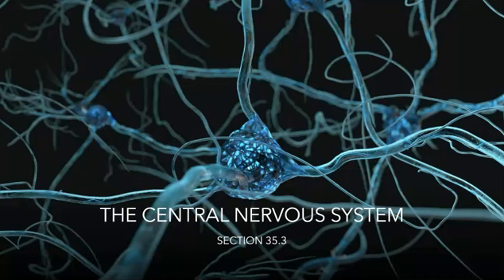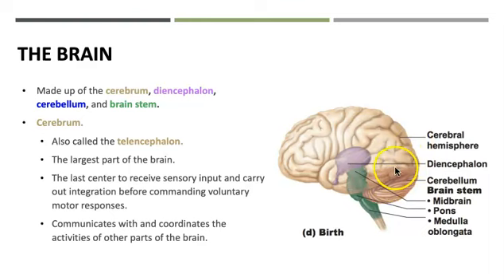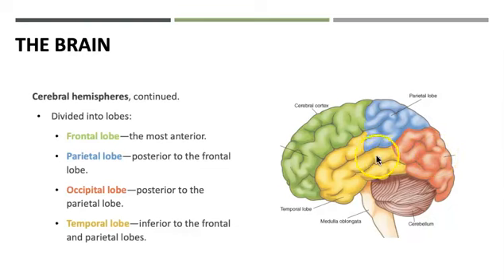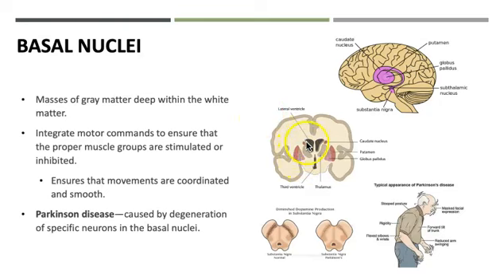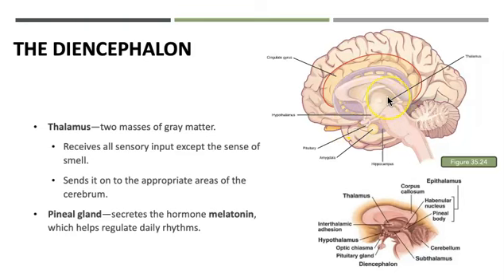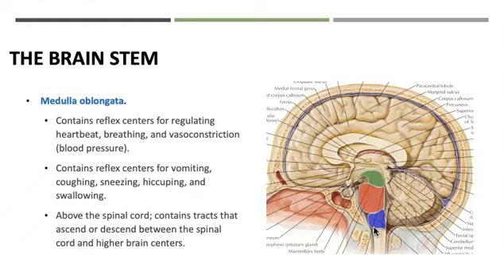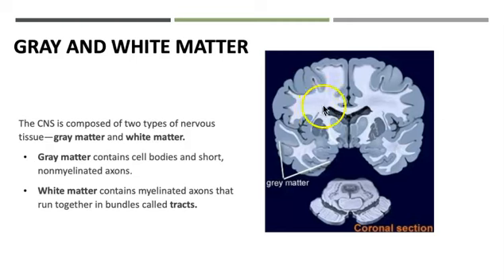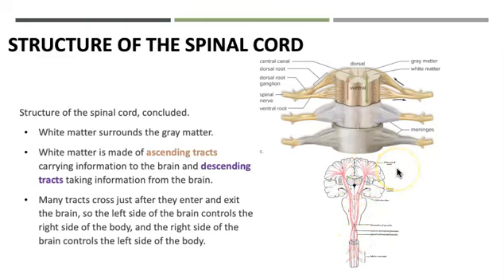AHS 120: Ch 35.3 - The Central Nervous System